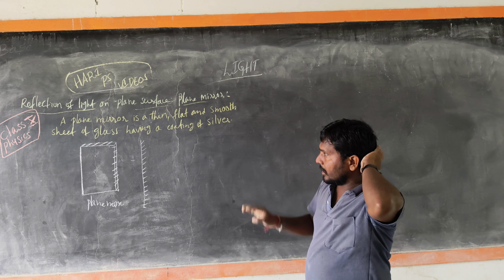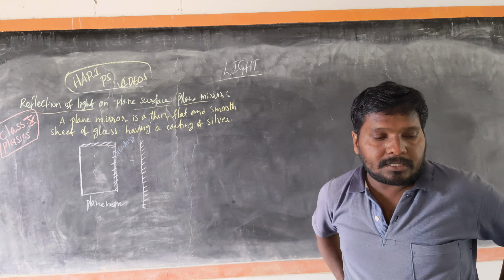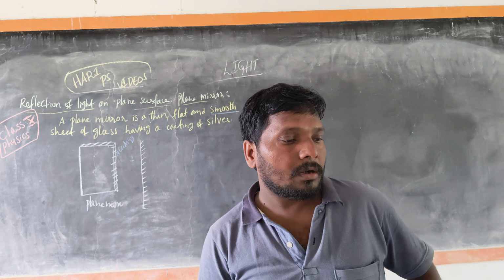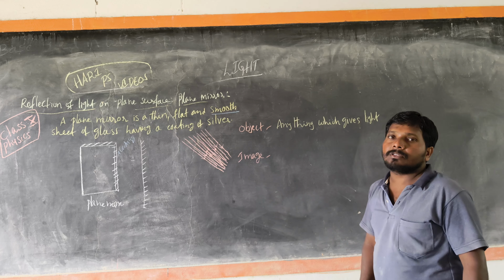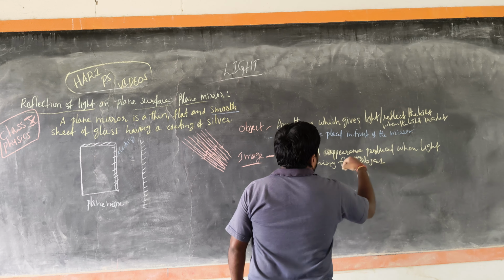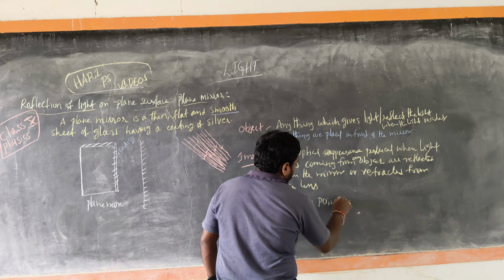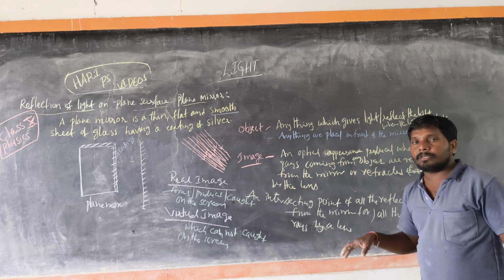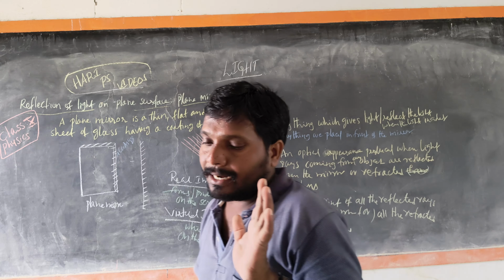PLANE MIRROR POINTS TO REMEMBERED # CLASS 10/ HARI PS VIDEOS